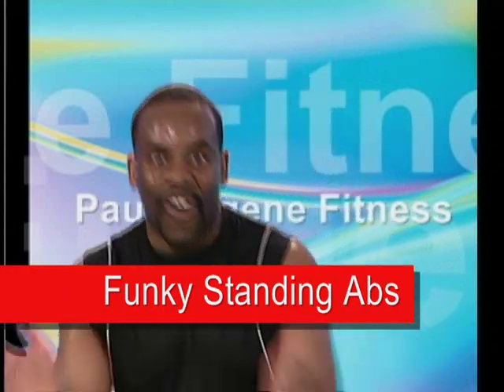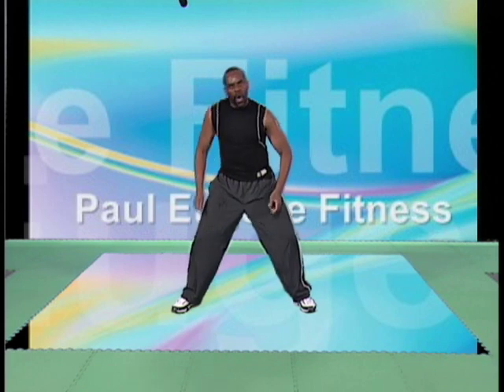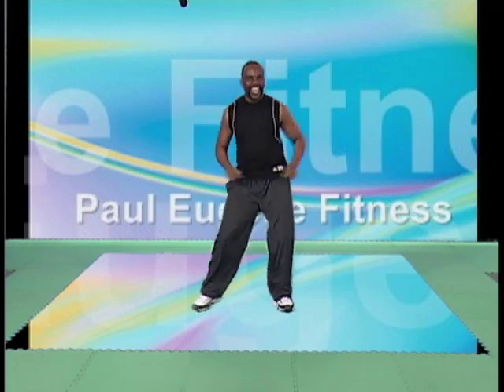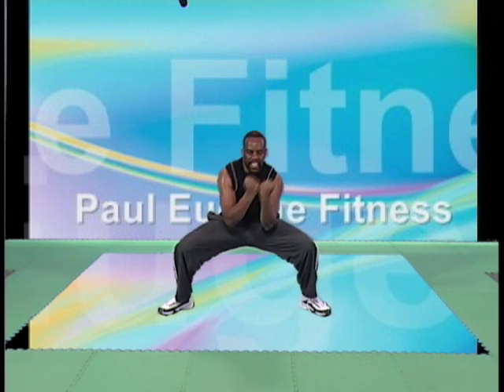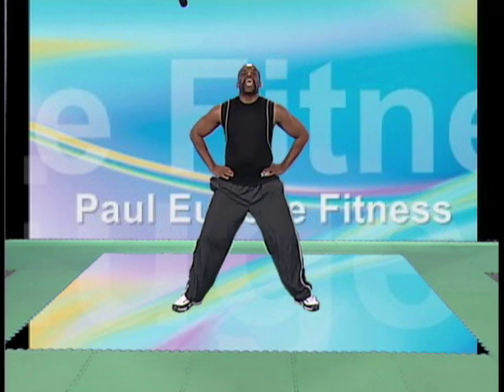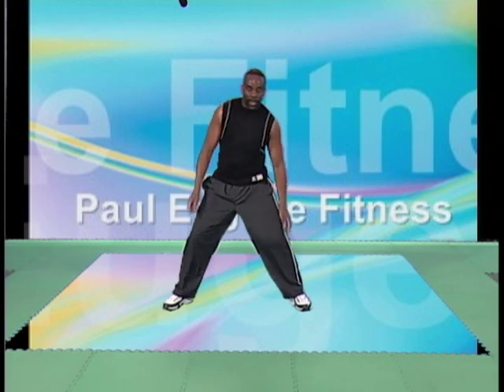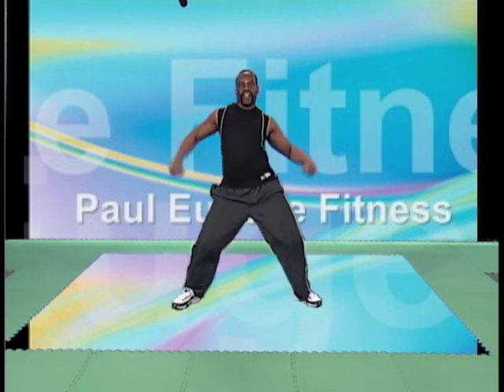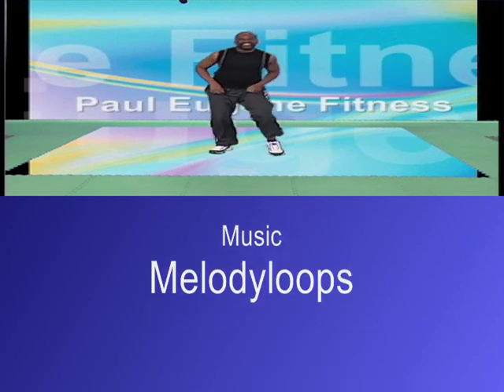Funky Standing Abs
Funky Standing Abs is about moving and grooving to a funky hip hop sound with moves that work the oblique ab muscle.  A side crunch with a twist.  A hip hop funky dance that works the quads, hamstring and buttocks.   Enjoy!